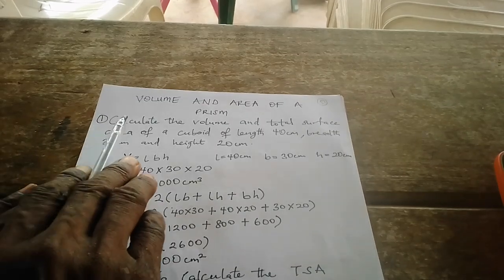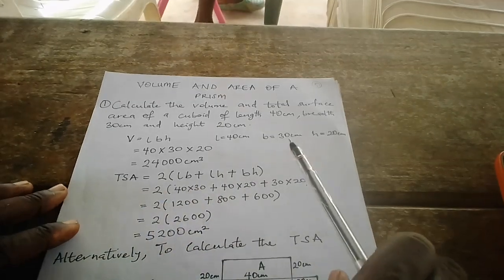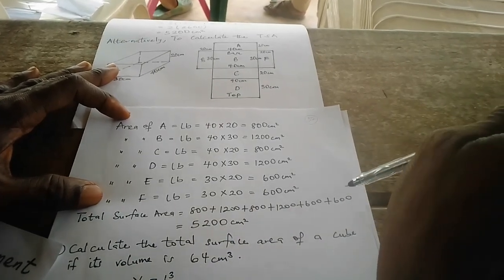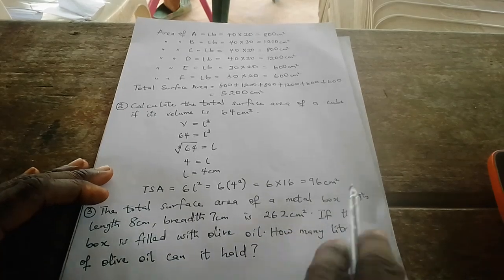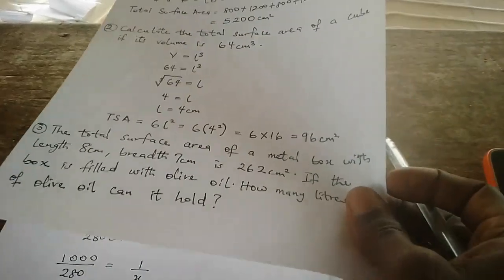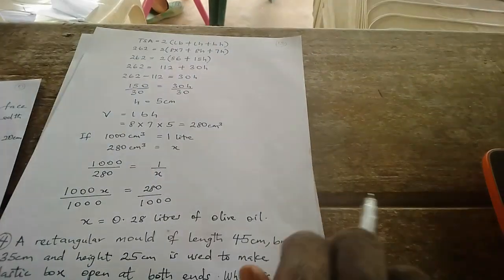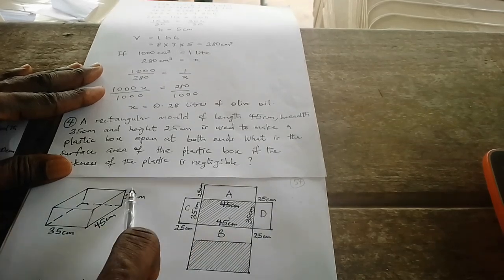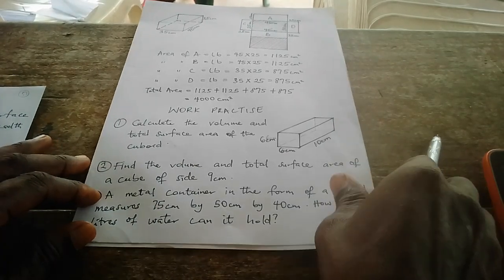Mensuration: Solid shapes 2